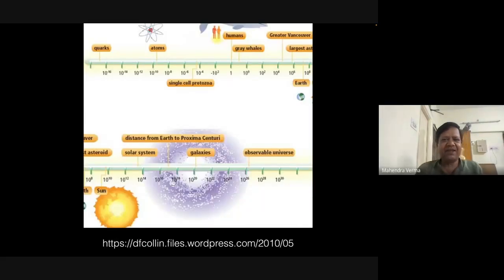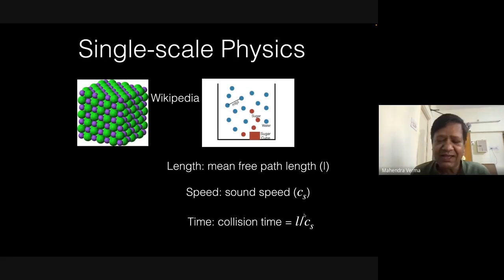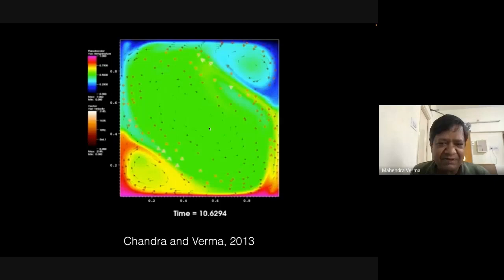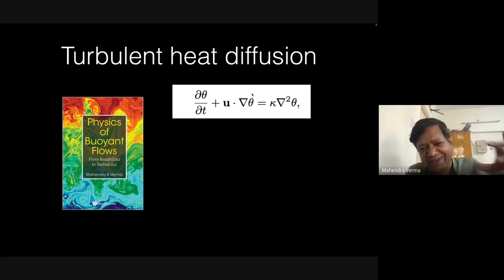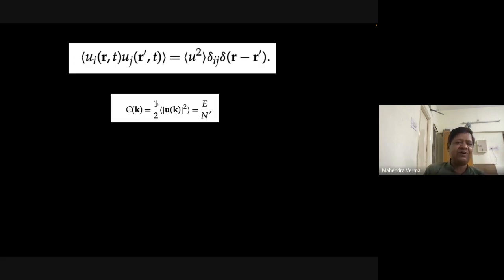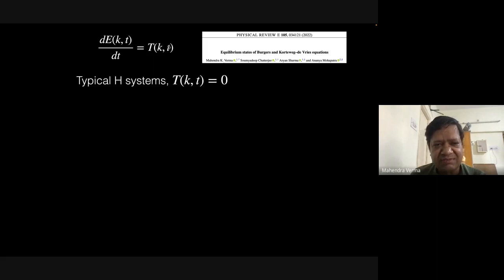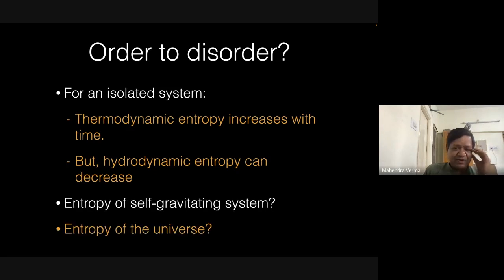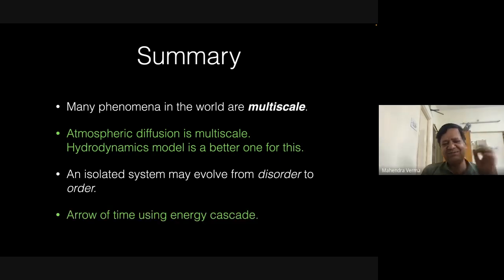Lec.96-Physical Laws in Complex Multiscale World Lessons from Hydrodynamics-Prof. Mahendra Verma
Abstract: The world is multiscale: quarks, atoms, virus, humans, planets, stars, all the way up to universe. Reductionism, which is the dominant paradigm at present, proposes that we can understand the emergent phenomena starting from smallest scale. In this talk, I will several examples where multiscale description is more appropriate. The diffusion in atmosphere follows Taylor diffusion that arises due to multiscale flow behaviour. Similarly, the evolution of hydrodynamic flows from order to disorder or vice versa is best described in the multiscale framework. In this talk, I will show that two-dimensional Euler turbulence, an isolated system, becomes more ordered with time. At the end, I will touch on the emergence of arrow of time using multiscale energy transfer arguments.